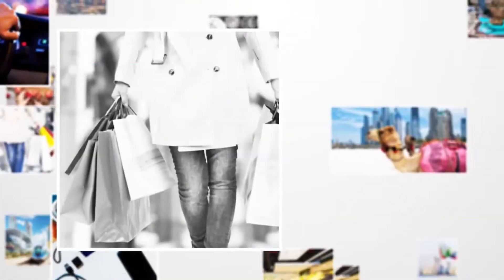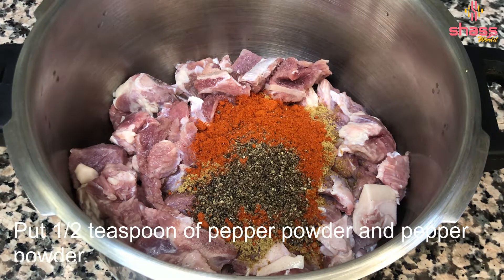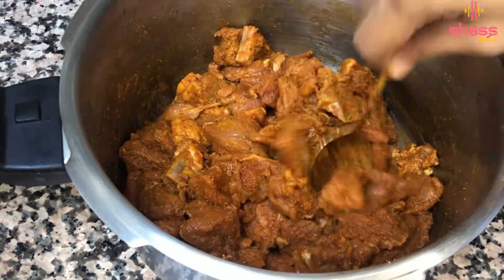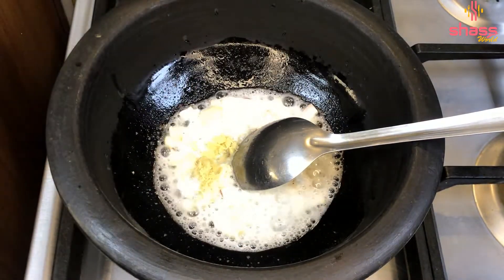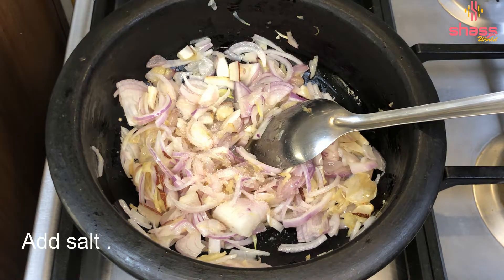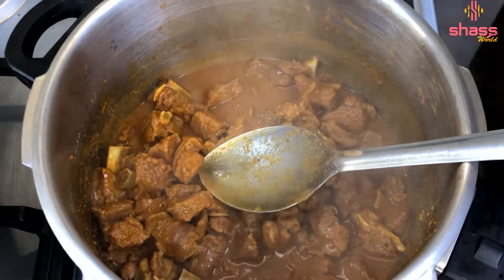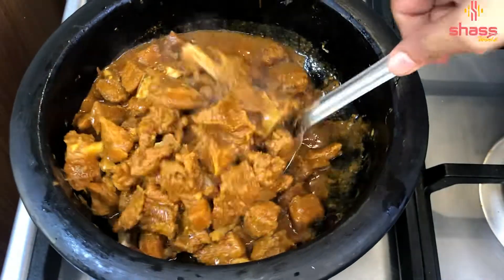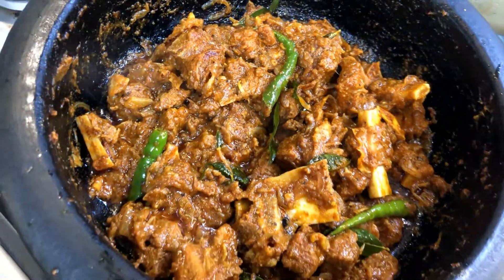Beef Roast Kerala Style | Beef Roast Malayalam | Easy Beef Roast|SHASS WORLD 234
SHASS WORLD is here with the recipe of kerala style beef roast . This is an authentic beef roast . This is an easy beef roast recipe . Try this easy and tasty beef roast recipe in malayalam with english subtitle . Hope you like this recipe .Dont forget to leave your valuable comment about this recipe.Thank you.

Ingredients
Beef
Salt
Turmeric Powder
Coriander Powder
Chilli Powder
Coconut pieces
Shallots
Onion
Ginger
Garlic
Green Chilly
Curry Leaves
Pepper Powder
Fennel Powder
Garam Masala Powder
Coconut Oil